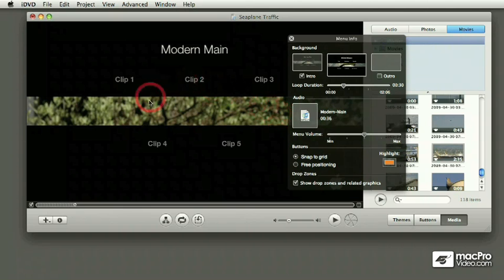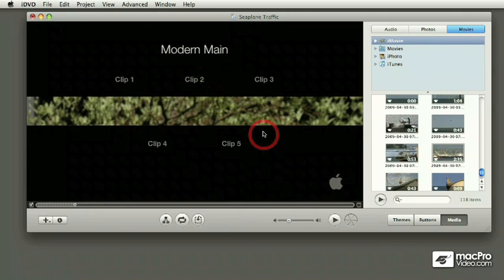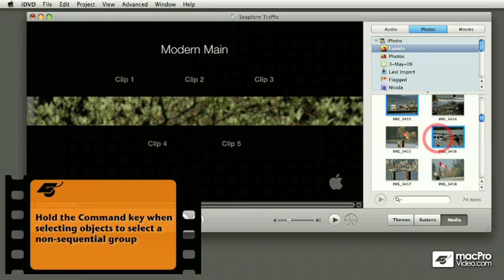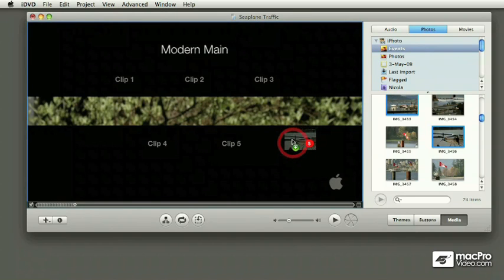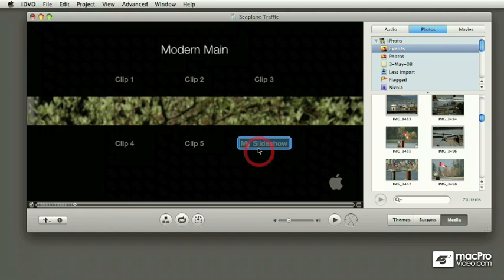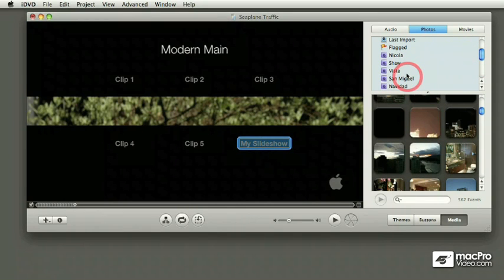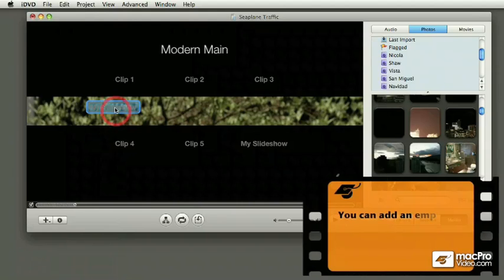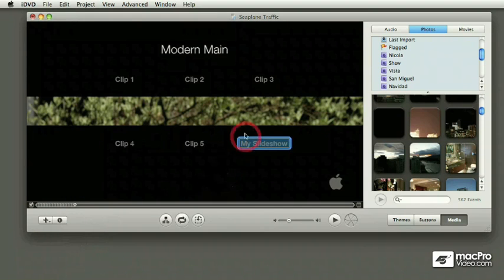iDVD '11 101: Core iDVD '11 - 14 Creating Slideshows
iDVD '11 101: Core iDVD '11 by Francesco Schiavon
Video 14 of 44 for iDVD '11 101: Core iDVD '11

iLife is an amazing suite of applications that let's you create rich media content right on your Mac computer. If you're using iMovie or iPhoto, at some point you'll need to create a disc to present your video and photos, and iDVD is the perfect tool for that!

In this 3-hour tutorial by Star macProVideo.com trainer Francesco Schiavon, you'll learn how to create detailed interactive DVD-Video discs. More than just a basic overview of the DVD-Video creation process, this title will teach you the deep science and other hidden secrets that make DVD-Video production a special skill for talented producers.

After exploring the Basics if iDVD and the theory about how DVD-Videoo works, you'll move on to work with drop zones and images to create custom menus, link content to menus, style buttons, and choose 4:3 or 16:9 resolutions for your disc. Next, you'll add movies and images to your title to make slideshows and chapter menus to enhance your presentation.

The title ends by showing you exactly what you need to know to output a finished DVD disc that will play on any set-top DVD-Video player!

This is a comprehensive title, but you don't need to watch the entire show. Use the detailed menus and keyword search functions to quickly find topics of interest - that's the essence of Nonlinear Educating!